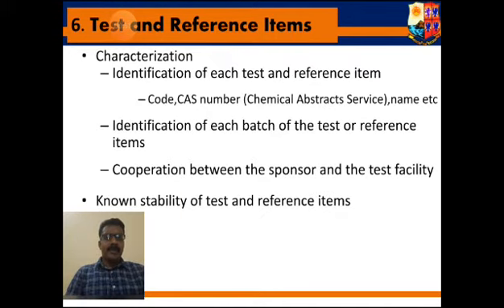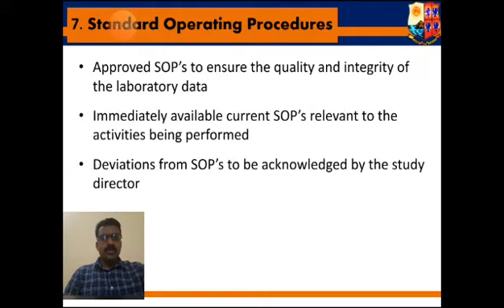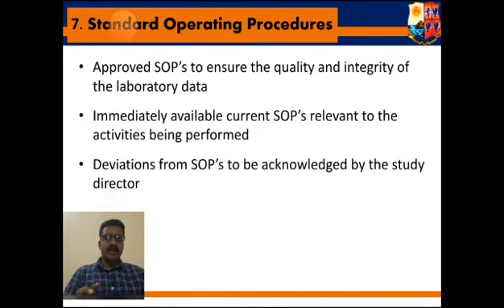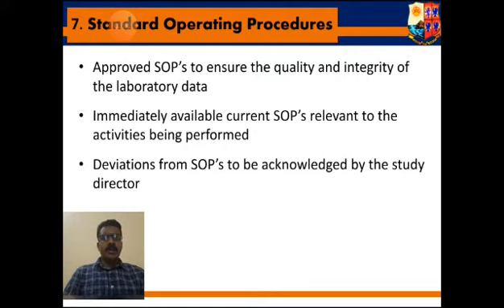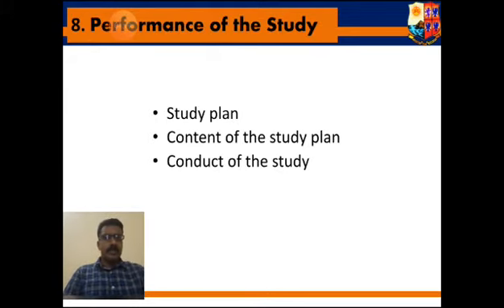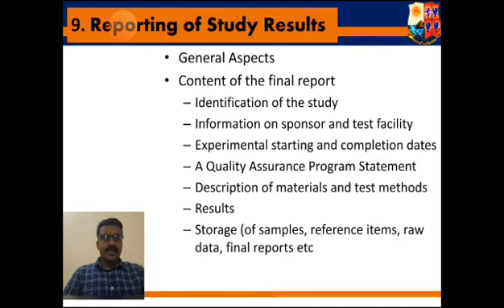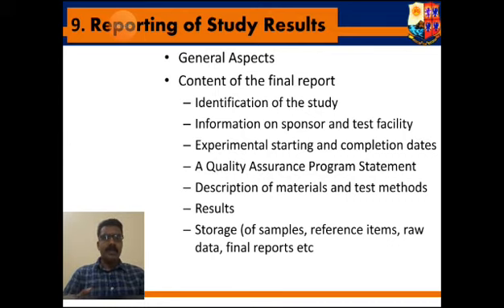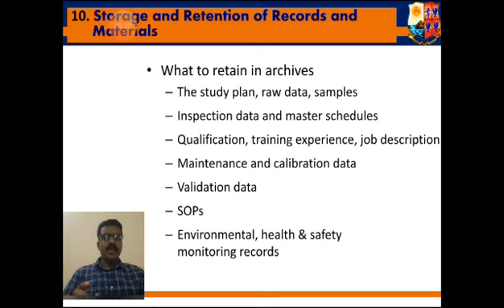Module 2 GLP Part III